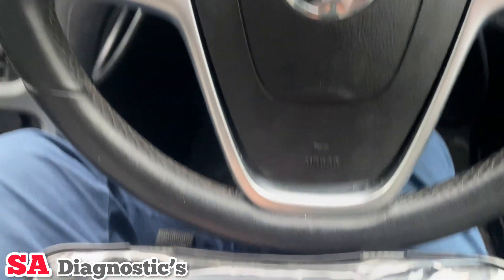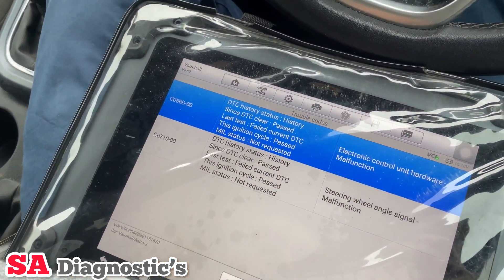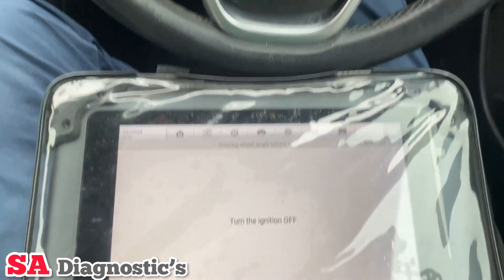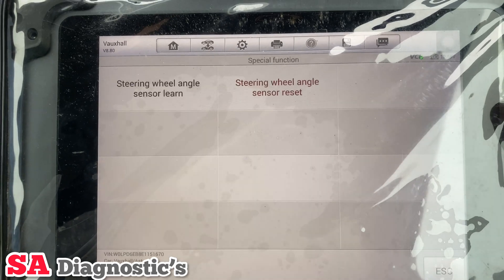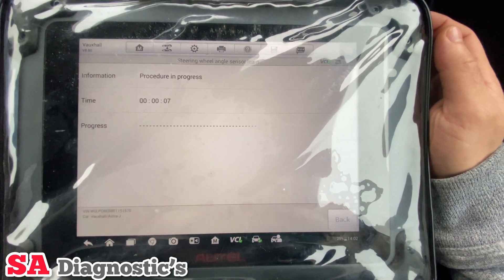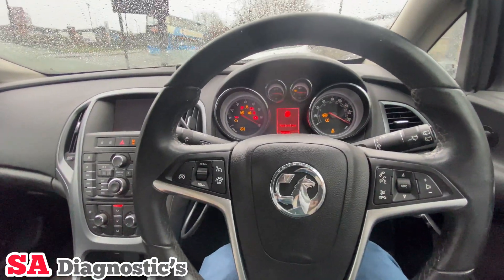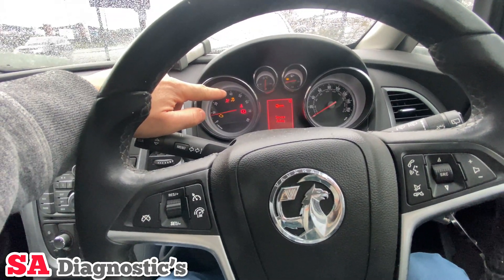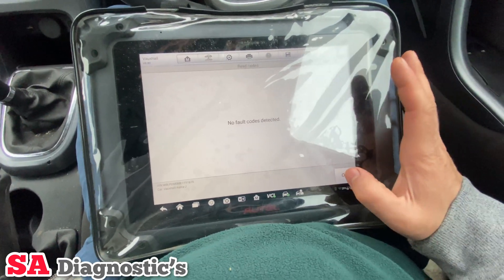Vauxhall Astra Steering Angle Sensor Coded Using Autel Maxisys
C056D - Electronic control unit hardware malfunction.

C0710 - Steering Wheel Angle Signal Malfunction.